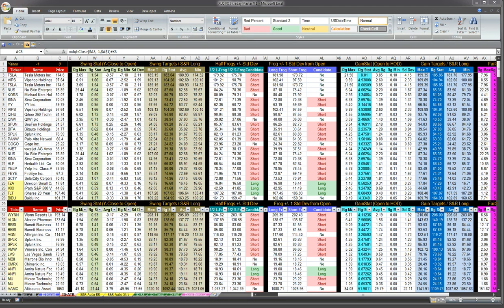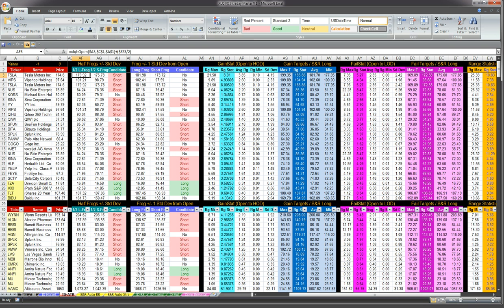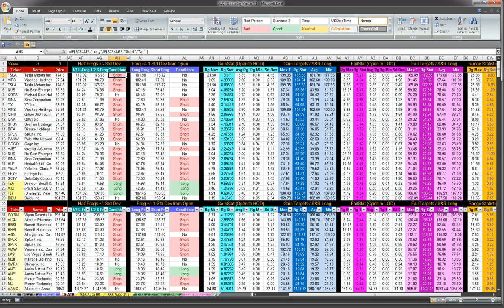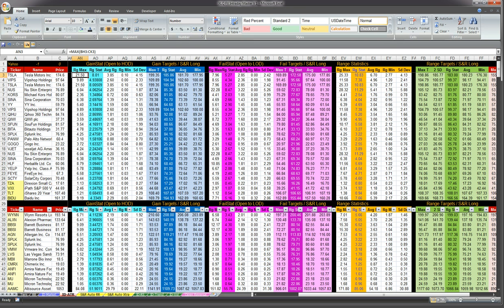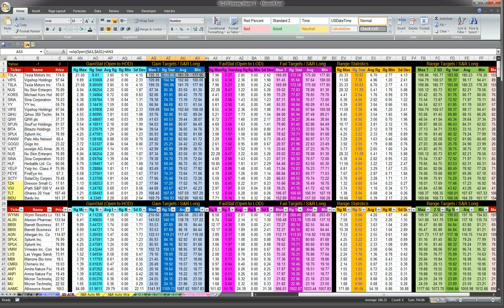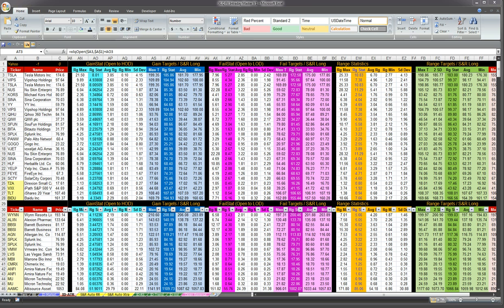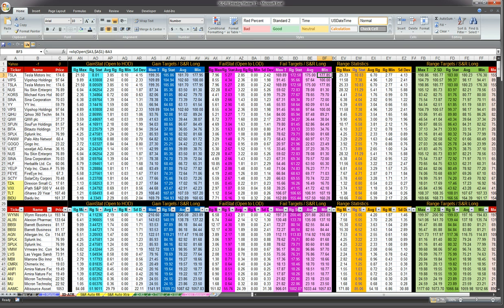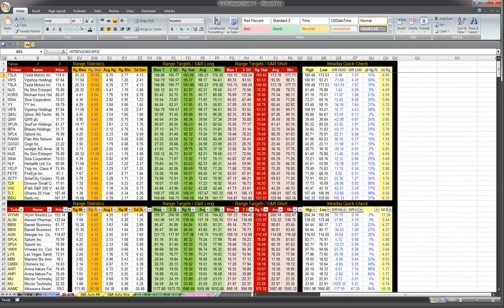XLQ - ATR Statistics Part 2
Explains my XLQ ATR spreadsheet. Explains my ATR statistics spreadsheet